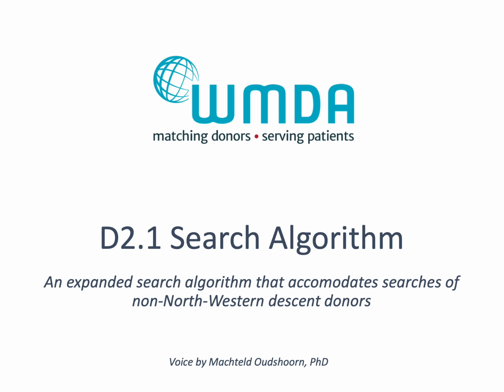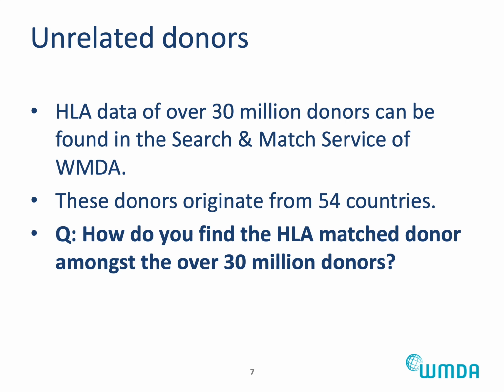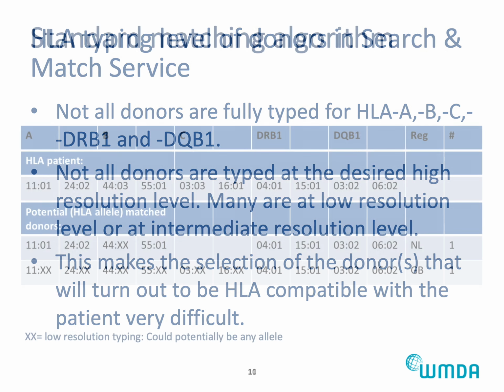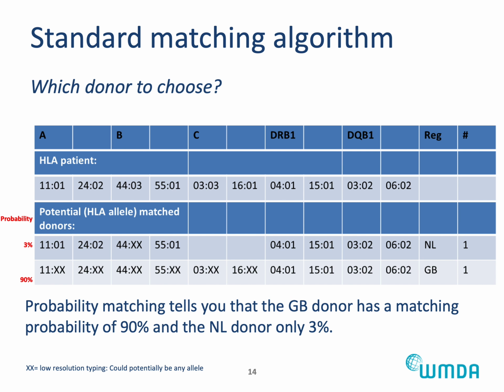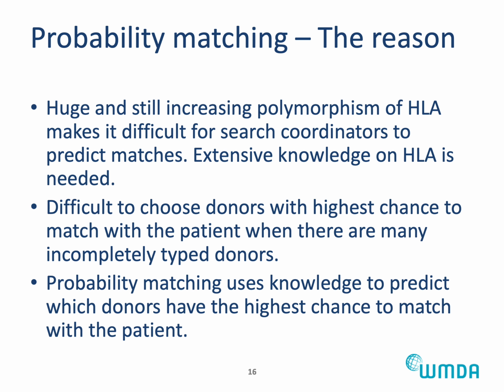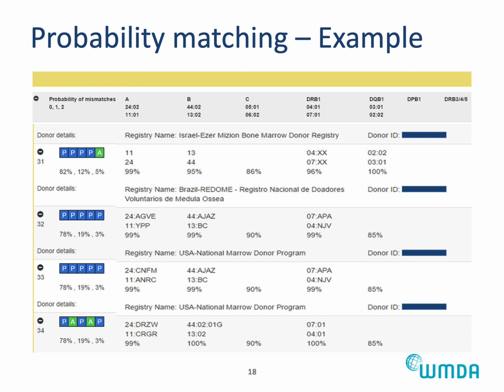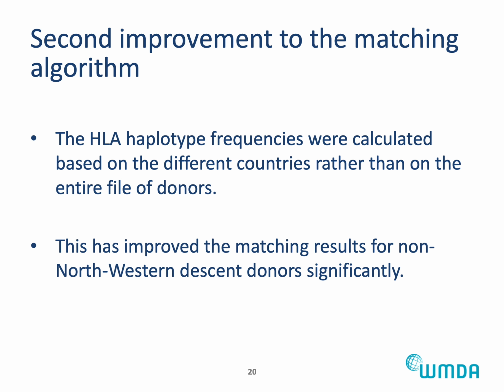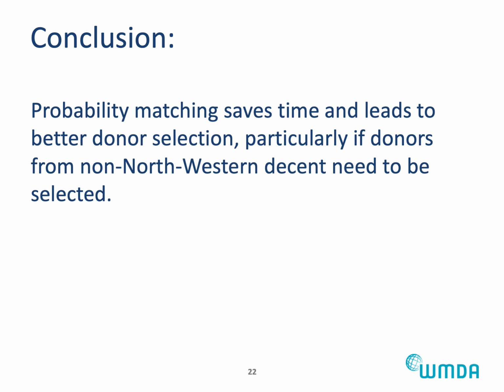Search Algorithm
A fit-for-purpose expanded algorithm that accommodates searches of non-North-Western descent donors.
This is part of WMDA piller Optimising 'Search, Match & Connect'.